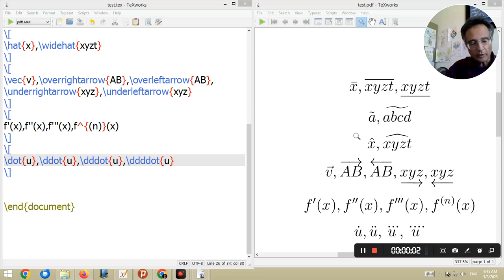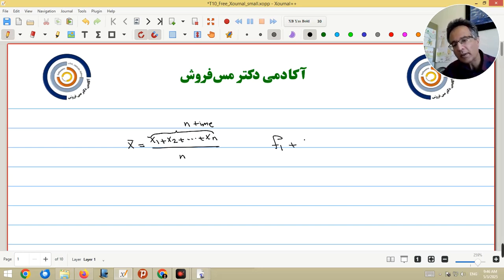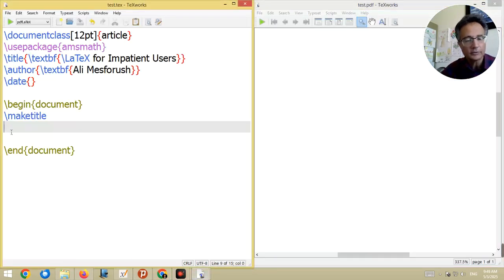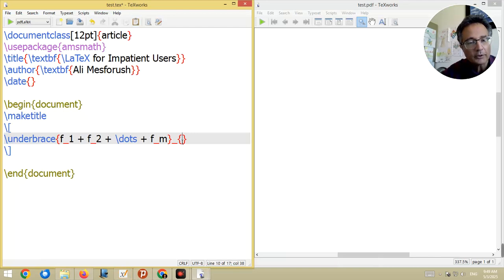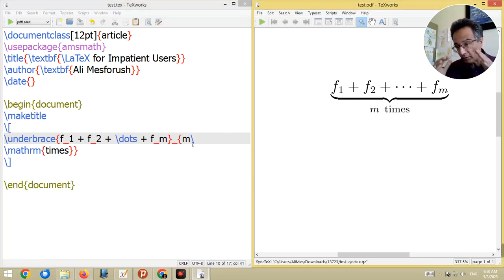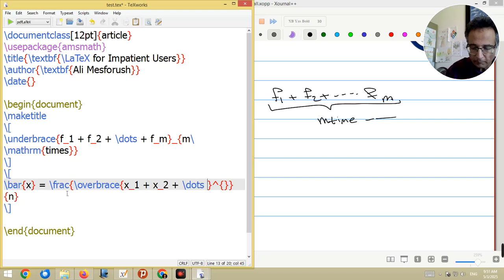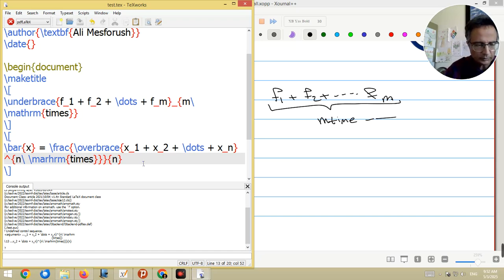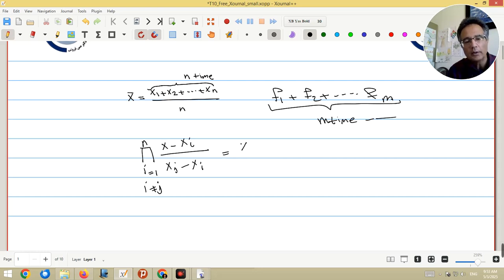LaTeX 27: How to put symbols on the each other in LaTeX Part 2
In this video, you will learn How to put symbols on each other in LaTeX Part 2.